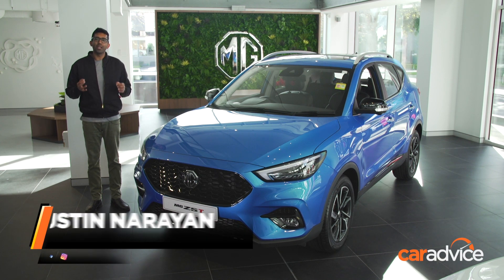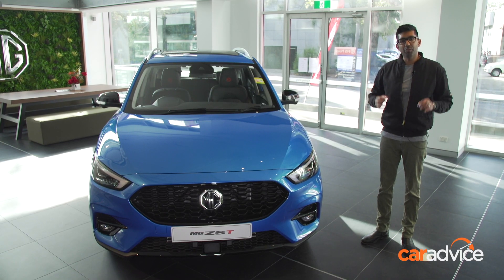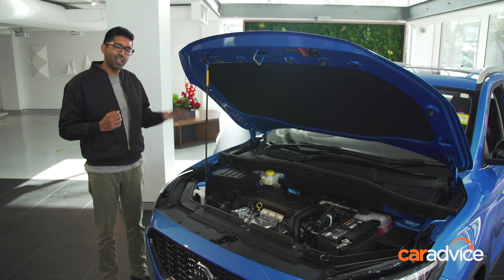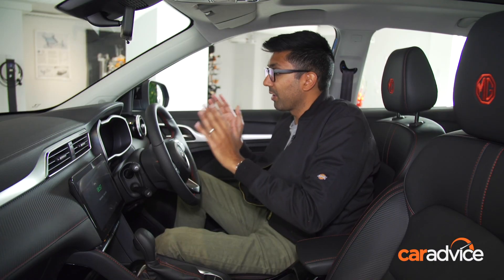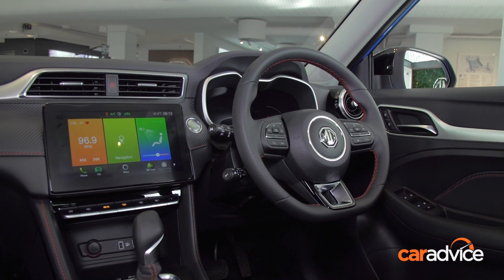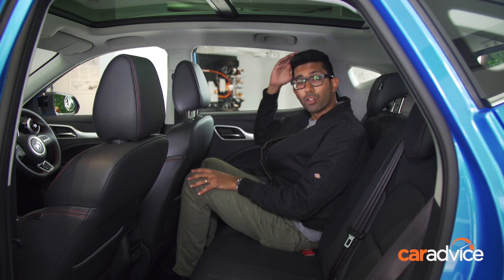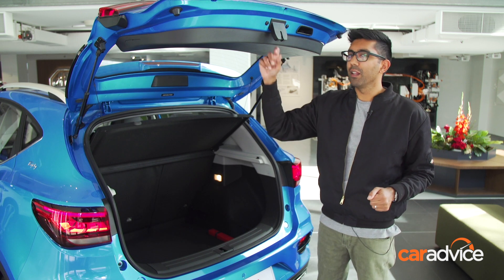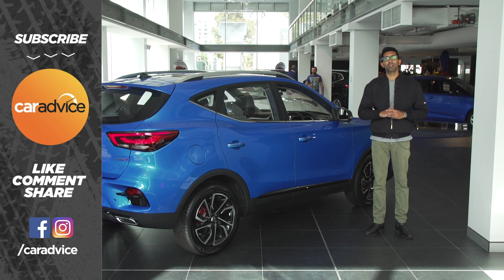2021 MG ZST: Walkaround Tour | CarAdvice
MG Australia has revealed its new small SUV offering, let's take a closure look.